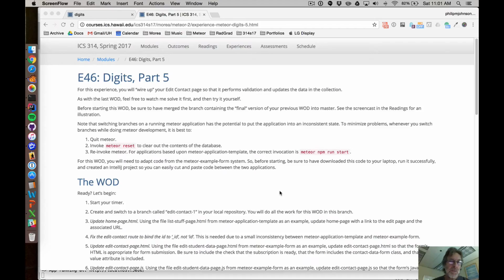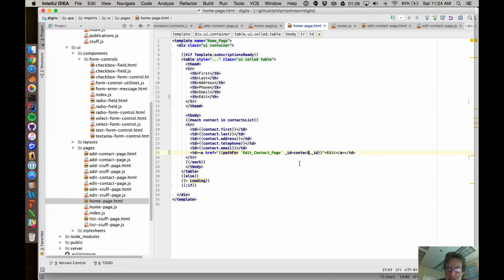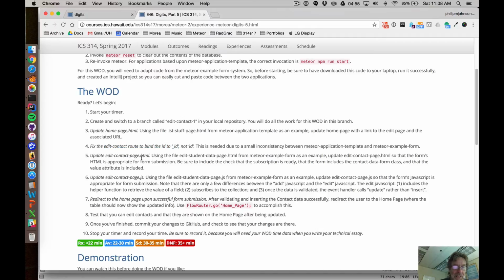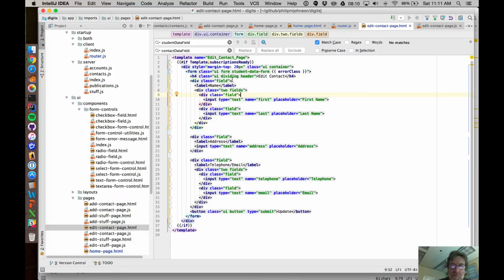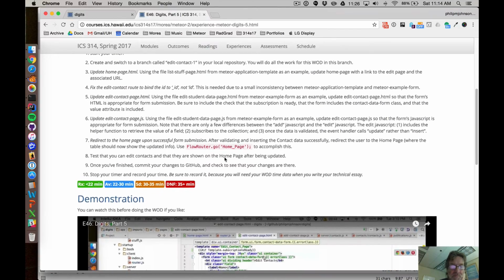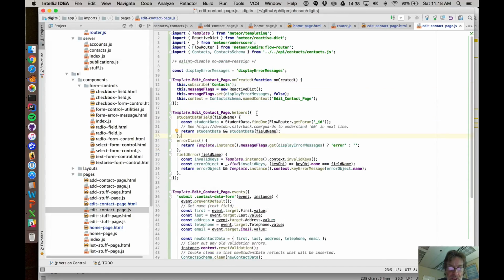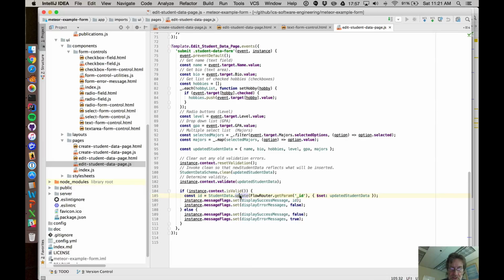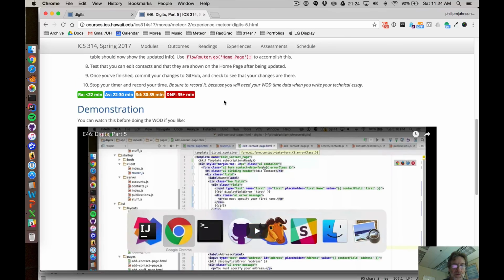E46: Digits, Part 5